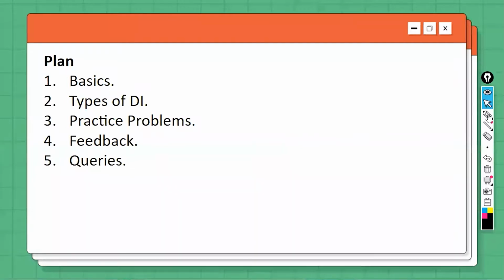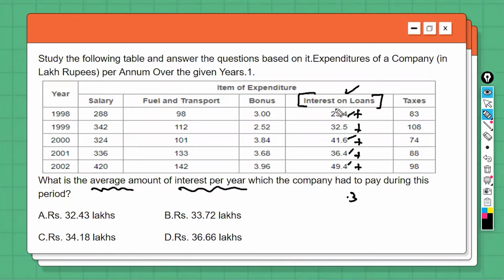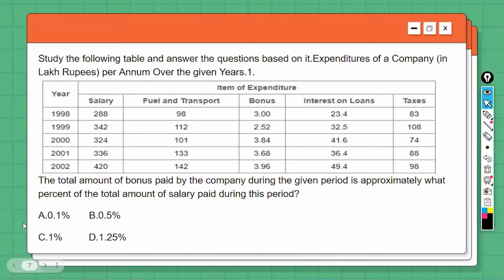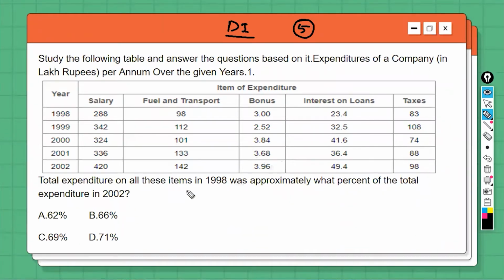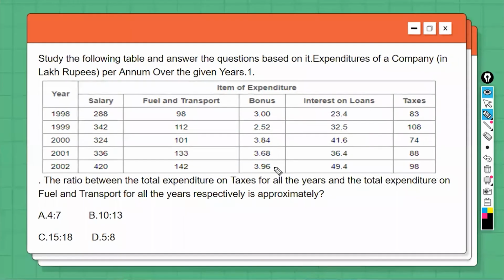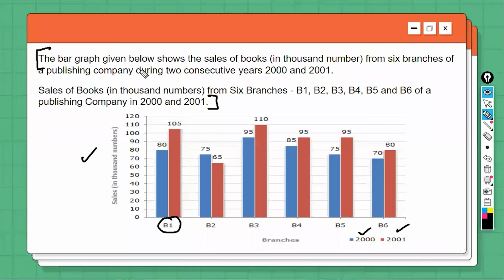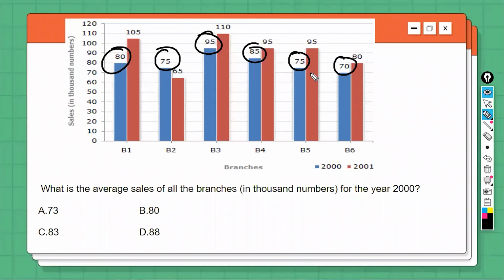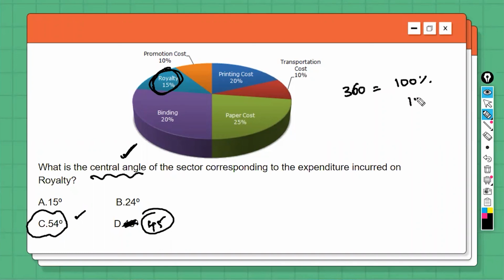How to Ace Data Interpretation for Placement Exams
Data Interpretation is an essential topic for students who are preparing for placements. The webinar focuses on the fundamentals of various Data Interpretation topics in addition to tips and tricks for addressing relevant questions.

Through this video, You will learn how to Solve Questions on

✅ Bar graphs
✅ Line Graphs
✅ Pie Charts
✅ Tabulation